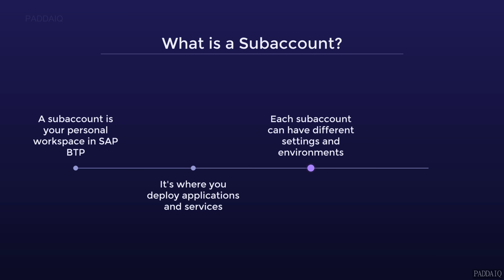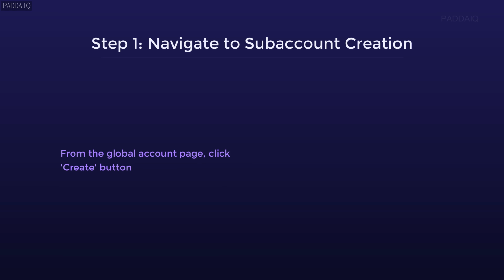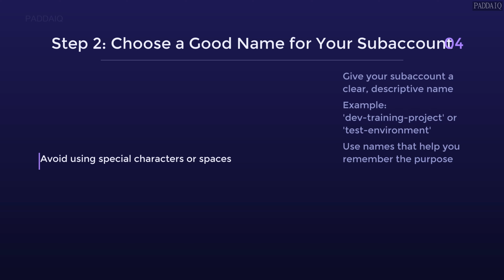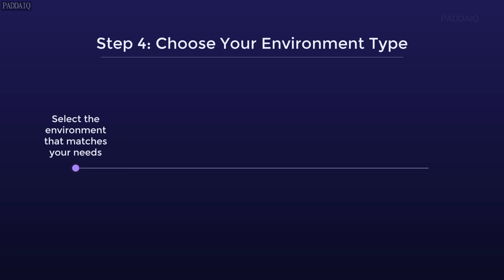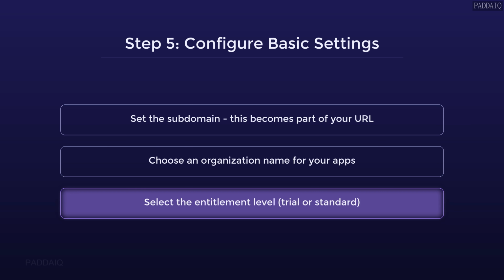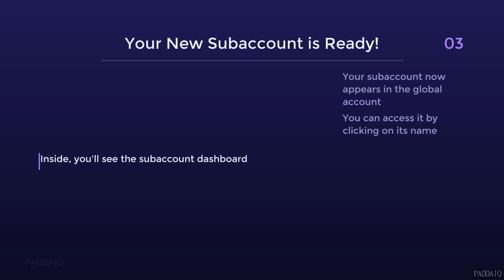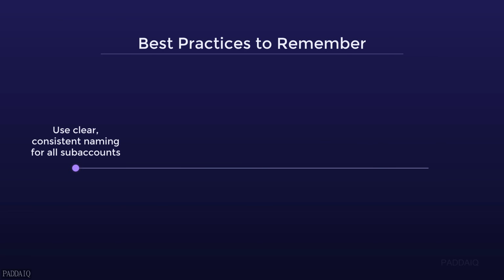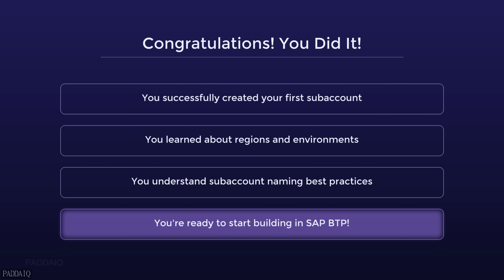SAP BTP Subaccount Creation Tutorial: Step-by-Step Guide for Beginners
LEARN SAP BTP SUBACCOUNT FUNDAMENTALS

Master the essential first step in SAP Business Technology Platform administration by creating your first subaccount. This comprehensive tutorial guides you through the entire process from login to deployment-ready workspace setup.

Subaccounts provide isolated digital workspaces that transform how enterprises organize cloud projects. Create separate environments for development, testing, and production to maintain clean separation between project stages. This foundational organization prevents costly mix-ups and ensures secure management of your business applications.

STEP-BY-STEP IMPLEMENTATION

Access the SAP BTP cockpit using your enterprise credentials and navigate to the global account overview. Initiate the subaccount creation wizard and follow our guided approach to configure your dedicated workspace. Learn proper naming conventions, region selection strategies, and environment type choices that align with your business requirements.

KEY CONFIGURATION DECISIONS

Choose descriptive names that instantly communicate purpose, like 'dev-training-project' or 'production-finance-app'. Select geographic regions based on user locations for optimal performance and data residency compliance. Understand environment types including Cloud Foundry for modern applications, Kyma for container-based solutions, and ABAP for SAP-specific development.

Implement clear naming standards across all subaccounts for easy identification and management. Maintain strict separation between development and production environments to ensure system stability. Configure security settings, user permissions, and connectivity options to protect your business applications.

READY FOR APPLICATION DEPLOYMENT

Upon completion, your subaccount becomes an active workspace where you can deploy custom applications, manage services, monitor performance, and control user access. This foundation enables you to build scalable business solutions while maintaining organizational control and security compliance.

NEXT STEPS IN YOUR SAP BTP JOURNEY

With your subaccount established, you're prepared to deploy your first application, configure cloud services, and manage enterprise resources effectively within the SAP Business Technology Platform ecosystem.